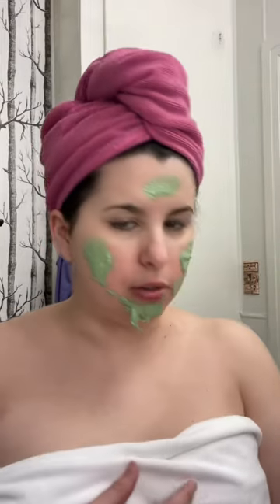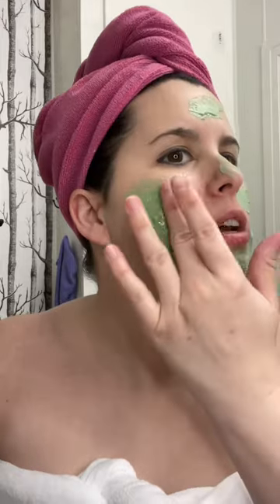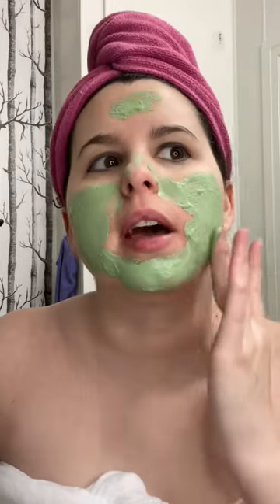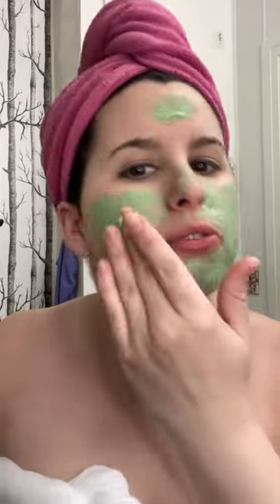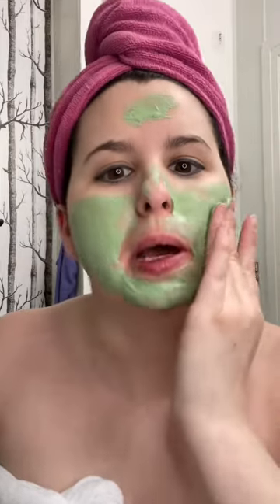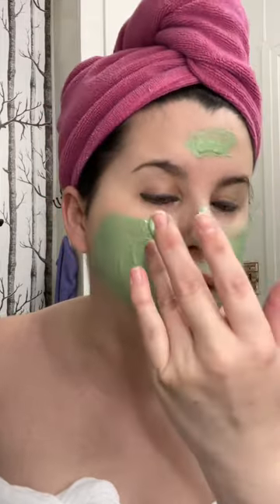My bathtime skin care routine 💦